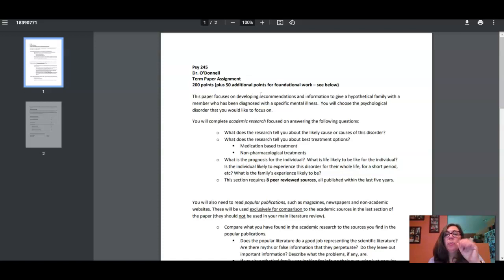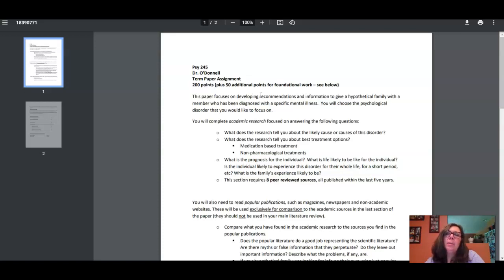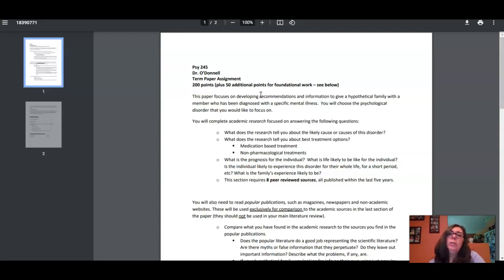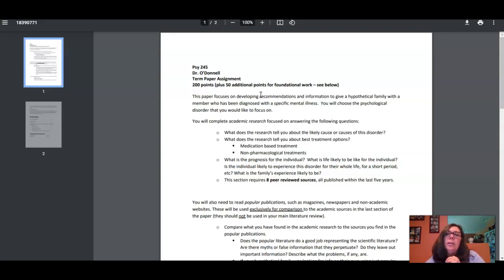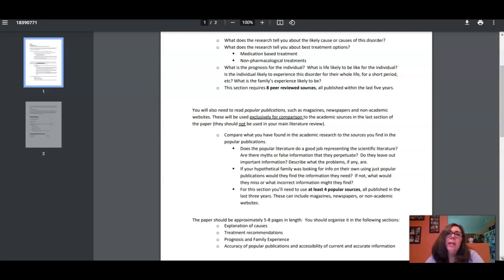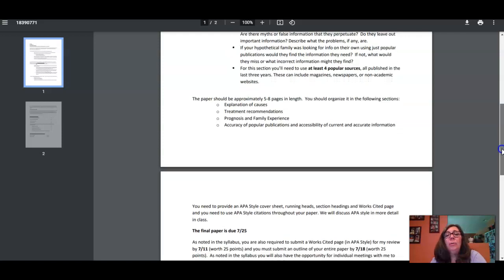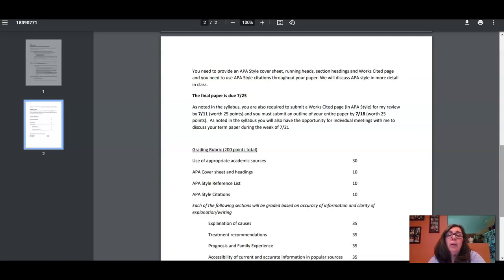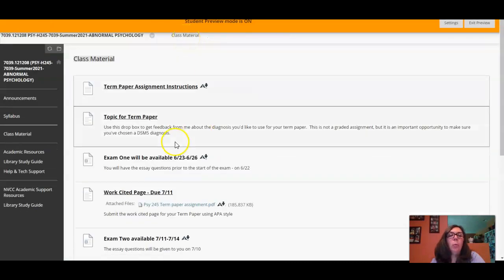Term Paper Explanation (Summer 2021)